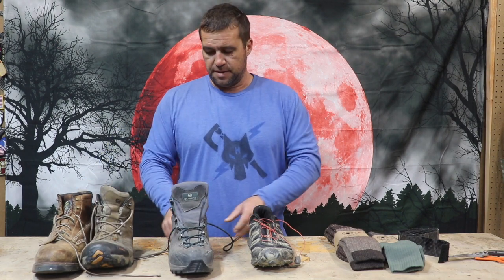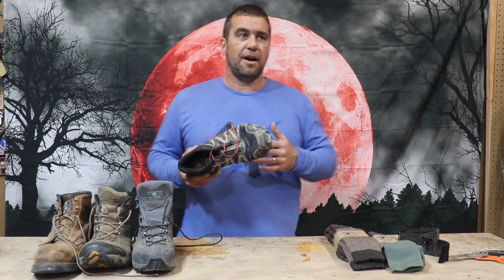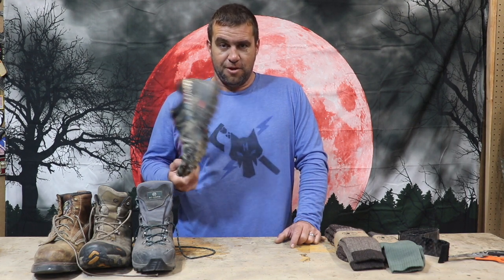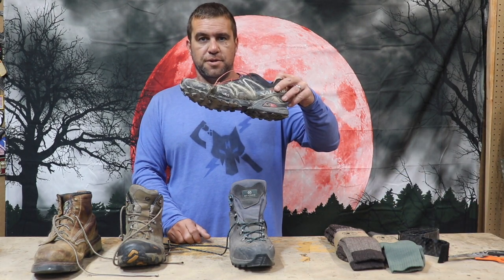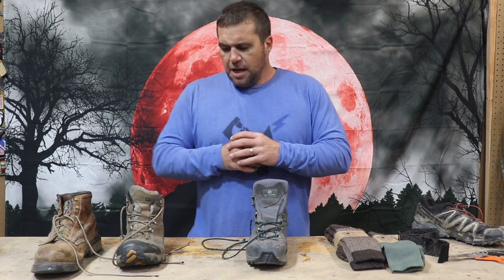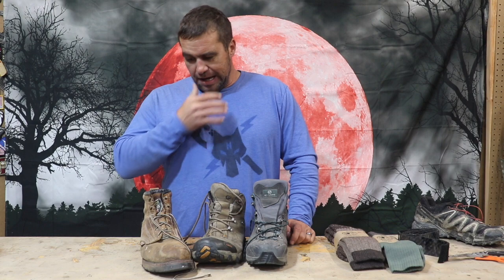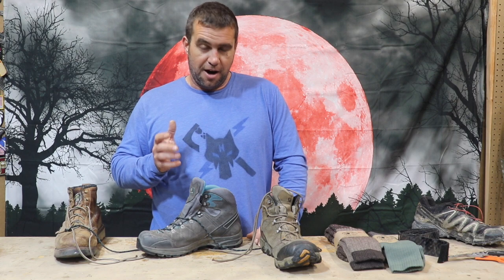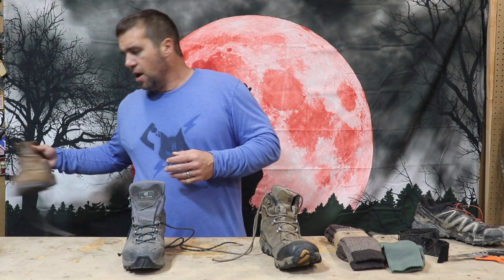Beginners 27 Footwear